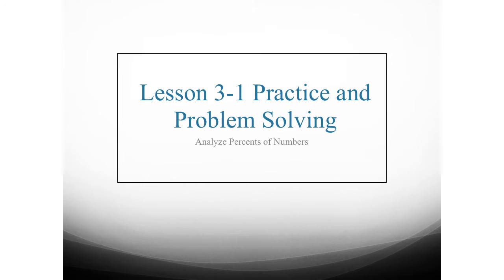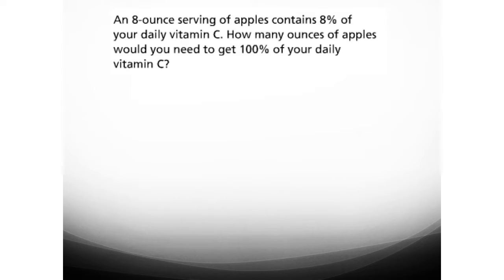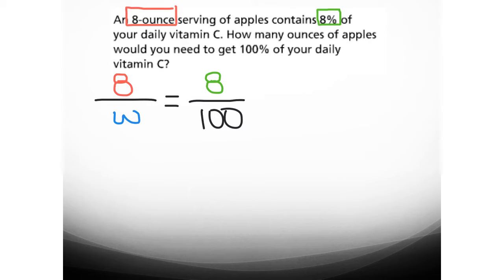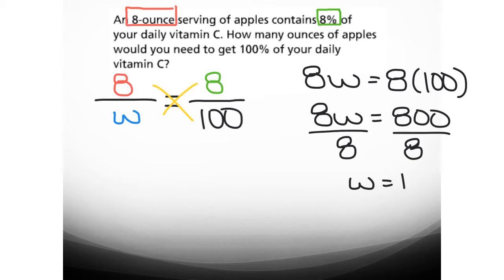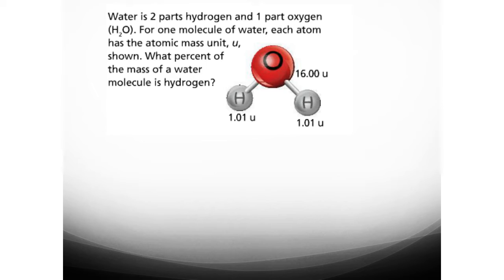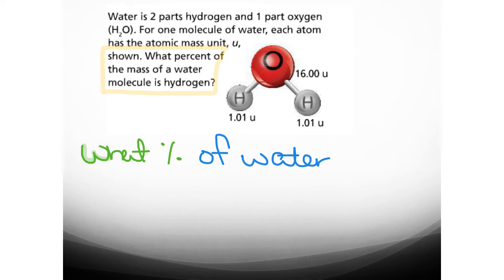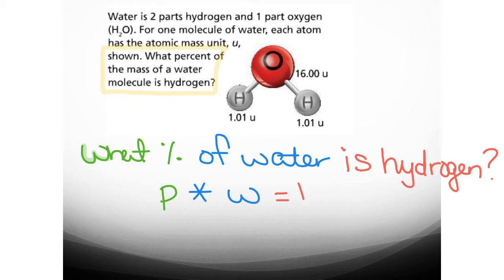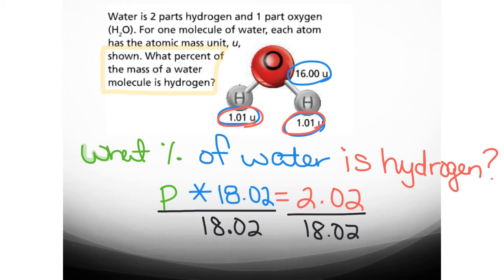Lesson 3-1 (Analyze Percent Problems)